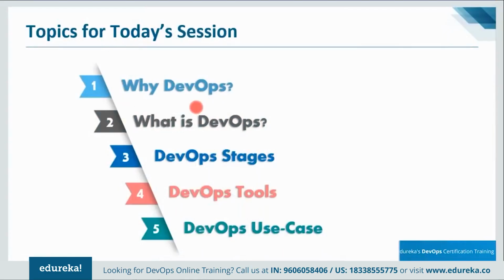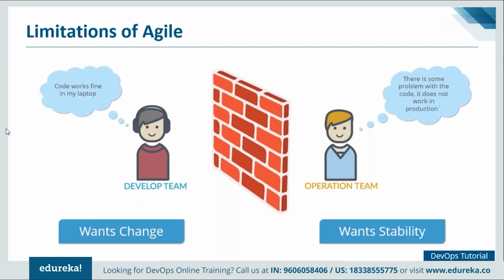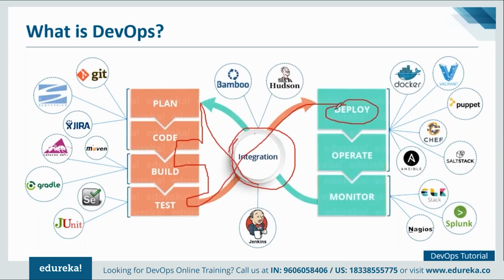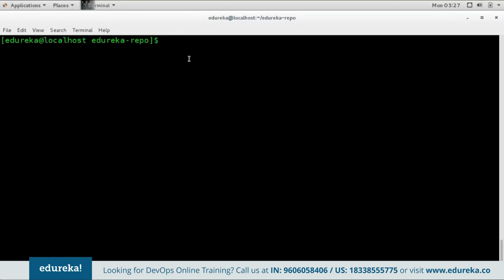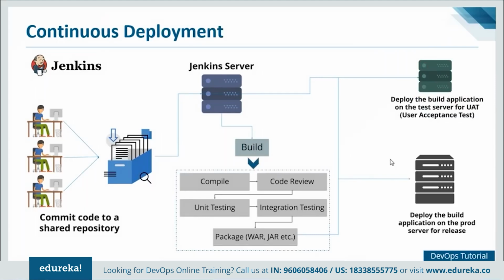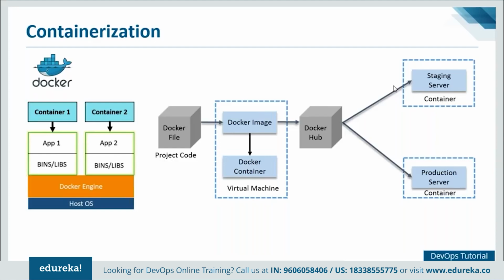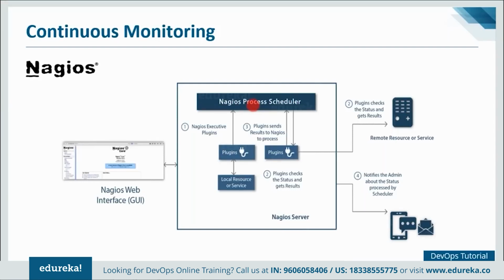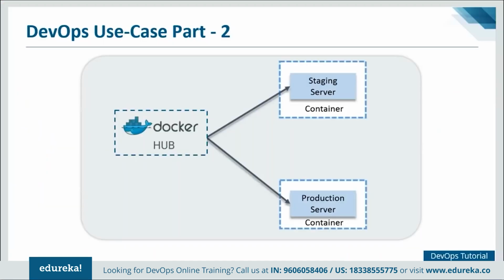DevOps Tutorial For Beginners | DevOps Tools | DevOps Training | Edureka DevOps Rewind - 1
This Edureka DevOps Tutorial for Beginners talks about What is DevOps and how it works. You will learn about several DevOps tools (Git, Jenkins, Docker, Puppet, Ansible, Nagios) involved at different DevOps stages such as version control, continuous integration, continuous delivery, continuous deployment, continuous monitoring. Below are the topics covered in DevOps Tutorial for Beginners:
0:00 Introduction
0:32 Topics for Today's Session
2:03 Traditional Waterfall Model
2:49 Limitations of Waterfall Model
5:52 What is Agile Methodology?
6:45 Waterfall vs Agile
9:03 Limitations of Agile
11:31 What is DevOps?
14:34 DevOps Stages
21:28 Source Code Management
34:01 Continuous Integration
35:31 Continuous Delivery
39:32 Continuous Deployment
42:55 Configuration Management
50:11 Containerization
57:05 Continuous Monitoring